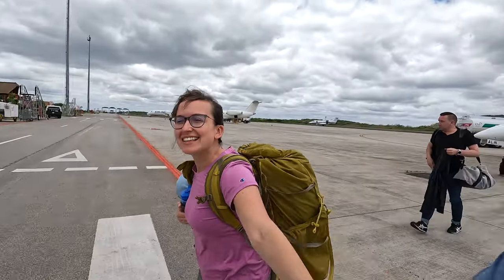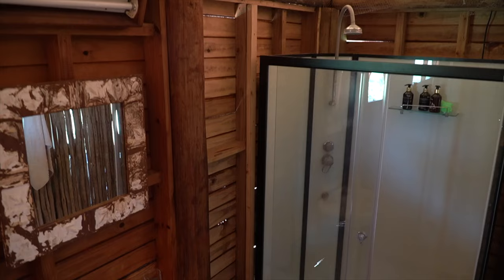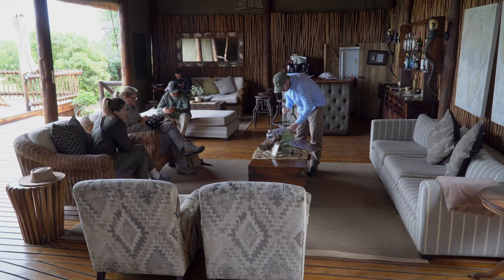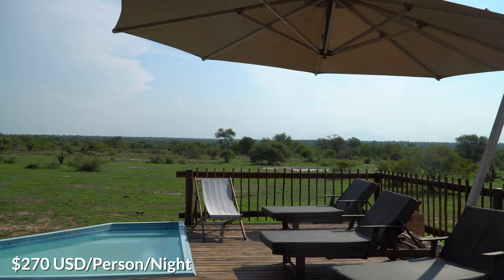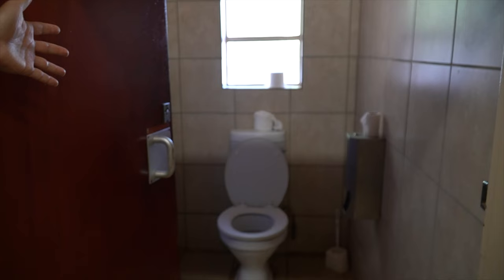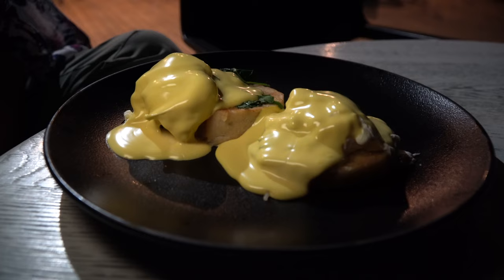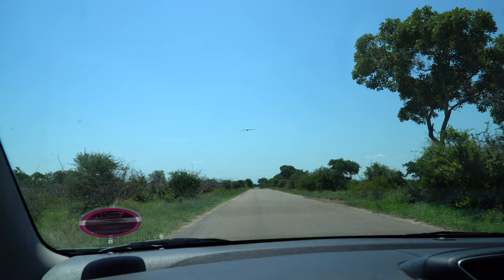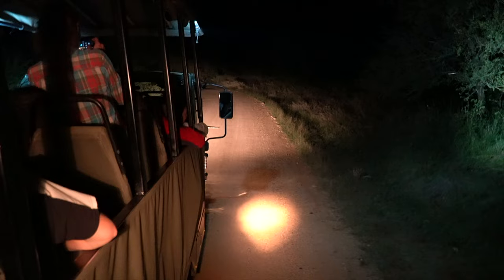Kruger Luxury vs Budget Safari Experience | South Africa Safari Travel Tips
Kruger Park, in South Africa, offers a whole range of safari options, from budget to luxury experiences. Kruger has so different ways to explore the South African Bush and it can be pretty overwhelming figuring out all the possibilities.  Come along with us as we try a bunch of experiences and hopefully provide you with much more information to help you when planning your own trip to Kruger.  Or just watch and enjoy all the animal life we encountered!

00:00
00:22 Private Safari Camp: Nthambo
01:54 ANIMALS!
03:28 Public Safari Camp: Lower Sabie
06:06 Public Game Drives
07:55 ANIMAL Spy Shack!
08:43 Public Safari Camp: Skukuza
13:05 Last ANIMALS!

WHERE WE STAYED:

nThambo Tree Camp - This charming village of treehouses is tucked away in the Klaserie Private Reserve, on the western border of Kruger. There are no fences so animals drink from the pool and wander under the cabins at night! This luxury stay cost us $270 (4,974 Rand) a night for each of us, but it also included all our meals, private game drives on the reserve, and had a more personal experience than the public park.

Lower Sabie Rest Camp - Nestled in the southeast of Kruger, this public camp's location is ideal for animal spotting. Elephants, lions, hippos, you name it -- it's here. We stayed in a bungalow (cost 1,976 Rand or $110 USD for 1 night) and then in a hut (cost 845 Rand or $46 USD for 1 night).

Skukuza Rest Camp - This public camp is further north of Lower Sabie, and its large campus has a variety of accommodation and dining options. We stayed in a safari tent (cost 760 Rand or $41 USD for 1 night).